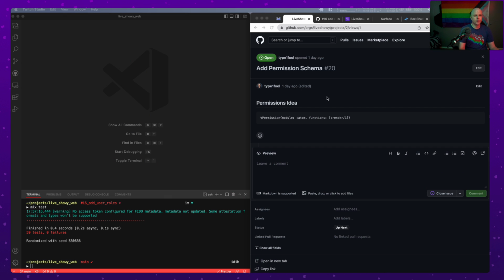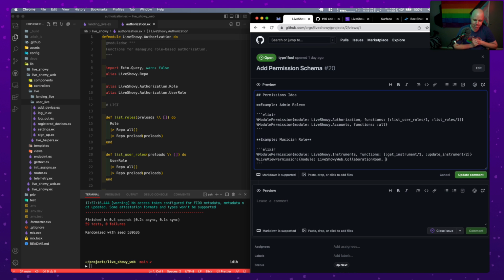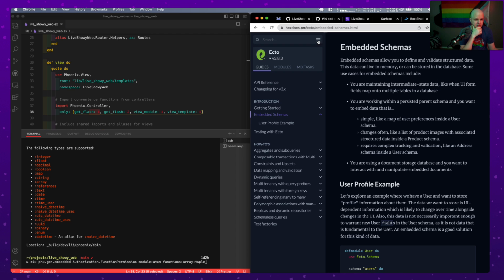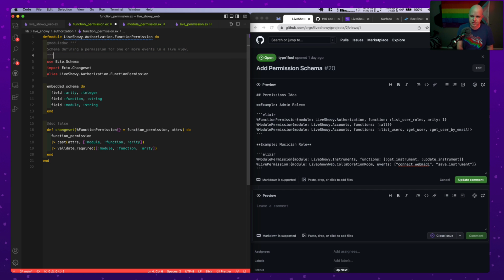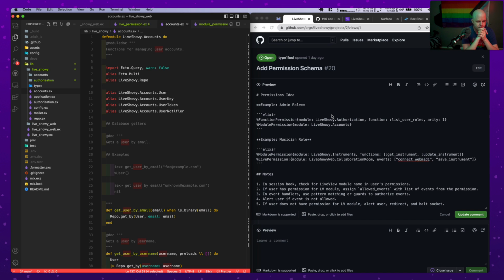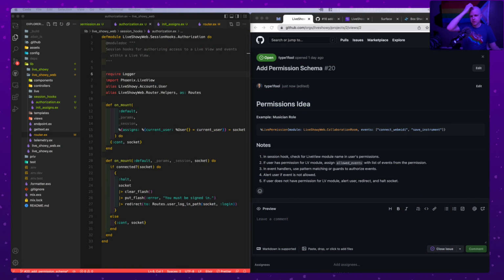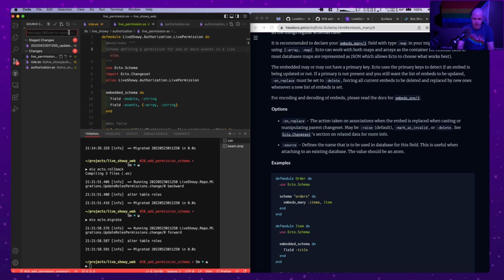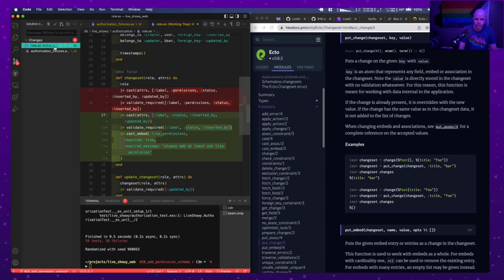Building LiveShowy - Permissions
Thinking through schema design for permissions that will support role based authorization.